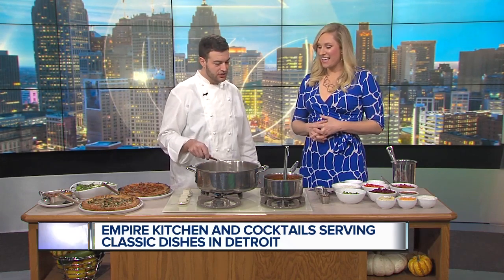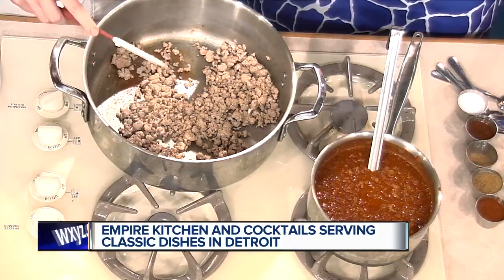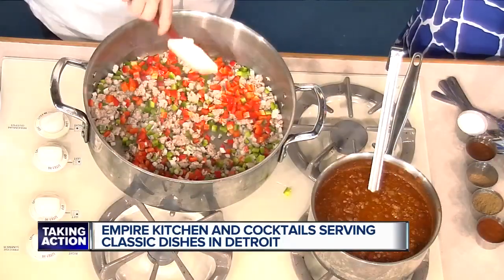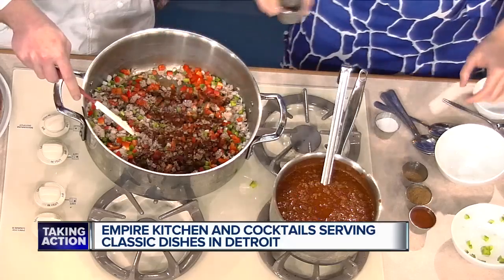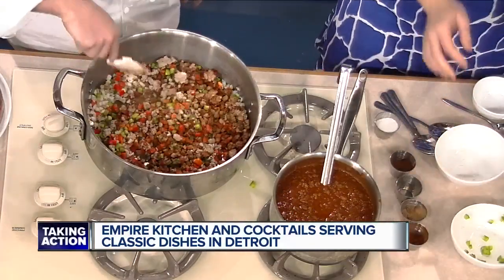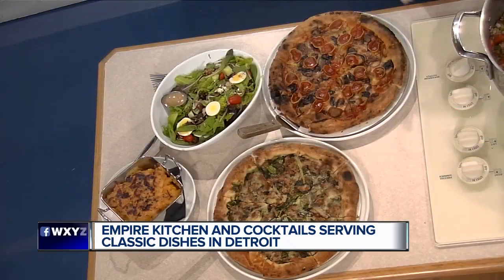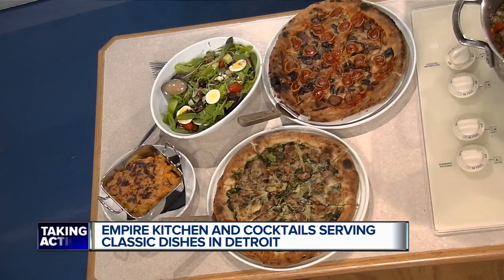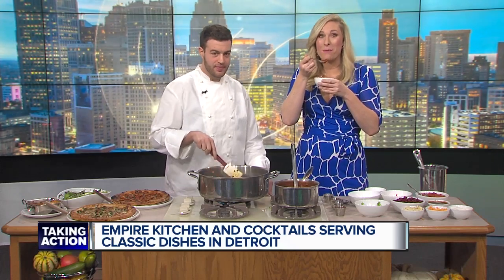Empire's Turkey Chili